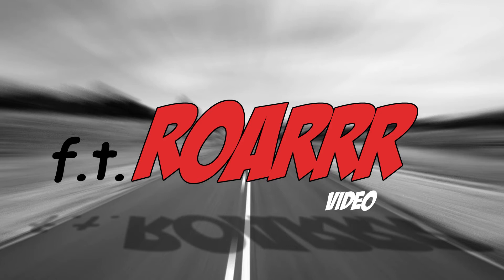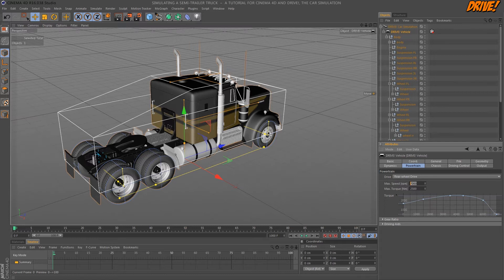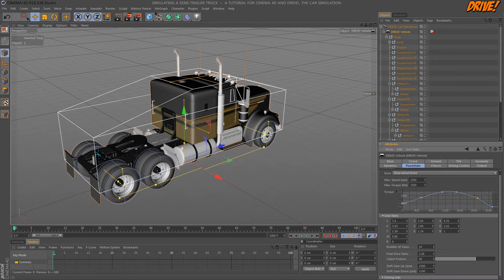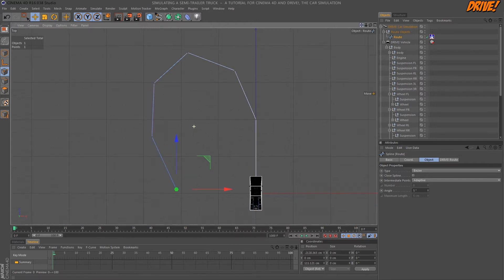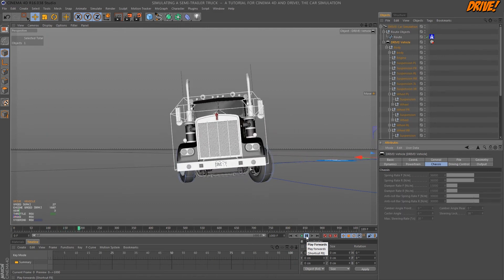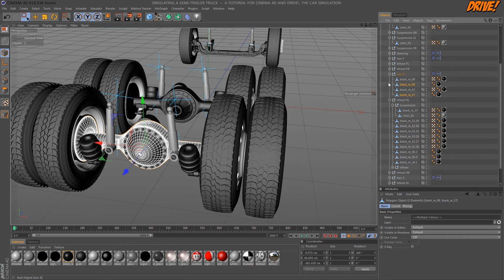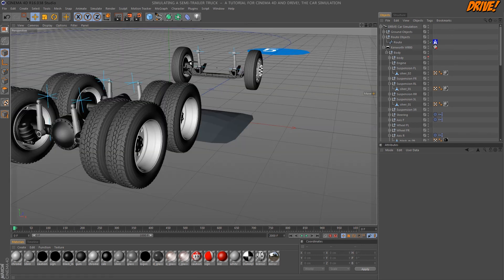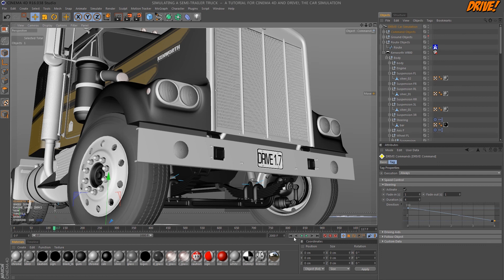Simulating a Semi-trailer Truck :: Tutorial Part 2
Tutorial about rigging a semi-trailer truck with DRIVE, the car simulation plug-in for Cinema 4D
Part 1: Rigging the truck - the geometric setup
Part 2: Vehicle settings and animated suspension
Part 3: Rigging the trailer with C4D Dynamics